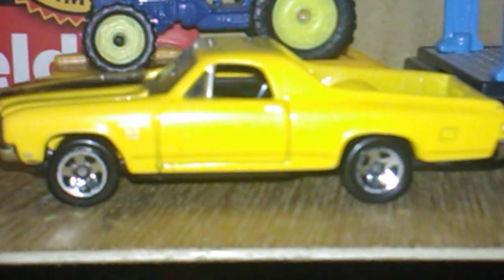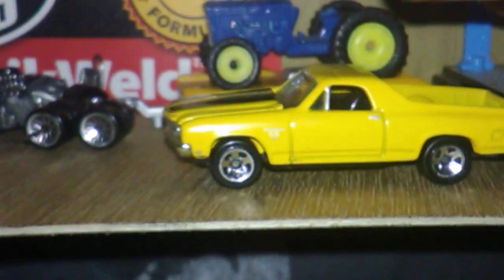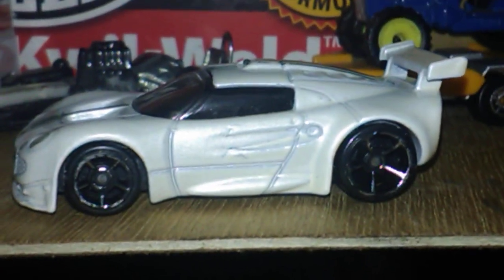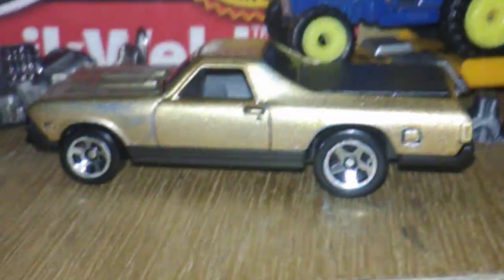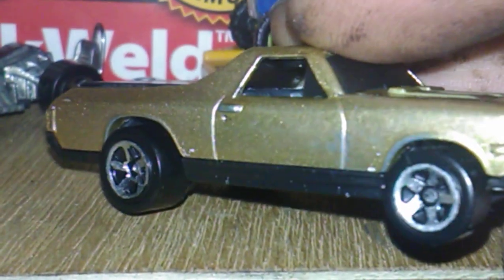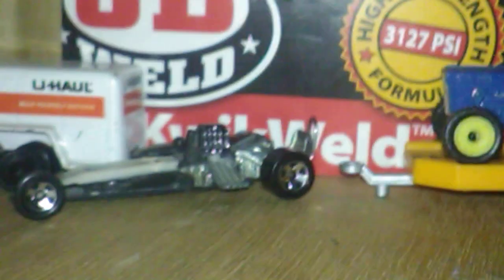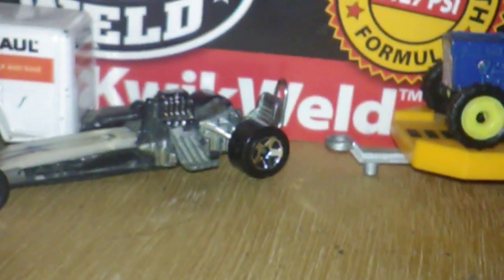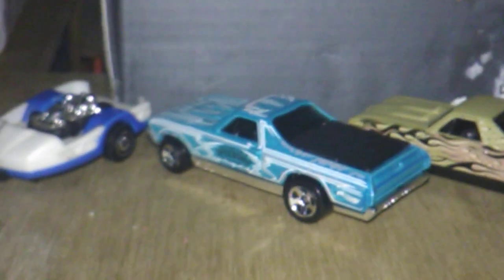Wheel Swaps ( Episode 44 )